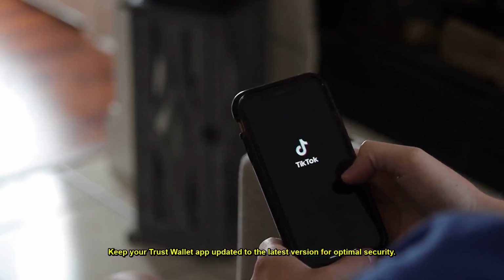How to Secure Your Cardano Wallet with Trust Wallet - Detailed Guide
Unlock the full potential of your Cardano investments by securing your wallet with Trust Wallet! In this detailed guide, we break down the step-by-step process to help you protect your assets from potential threats. Whether you're a beginner or an experienced user, our easy-to-follow instructions will ensure your Cardano wallet remains safe and secure. Don’t leave your investments at risk—watch now to learn how to safeguard your crypto!